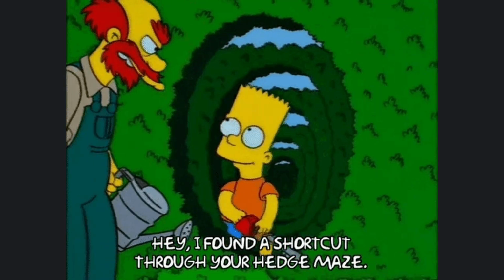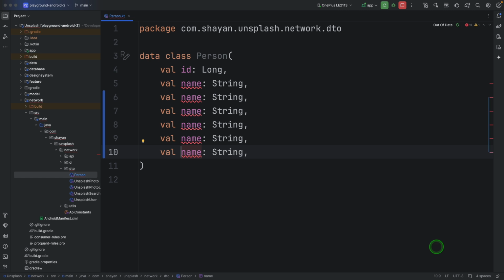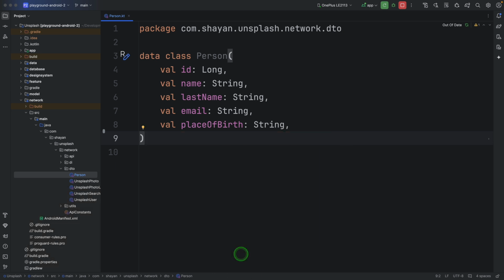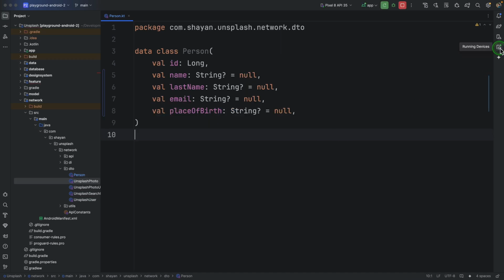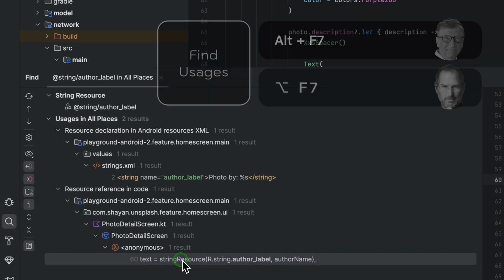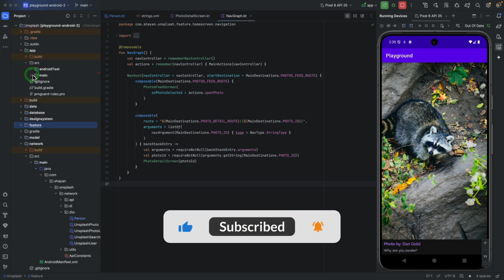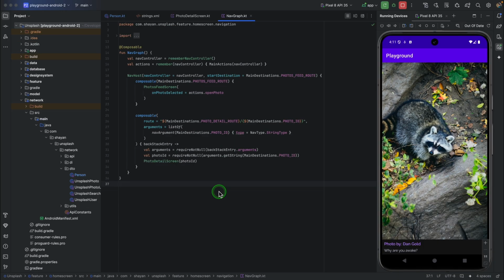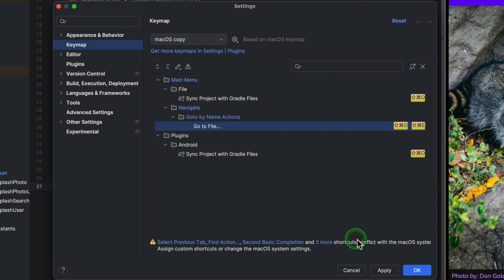5 Must-Know Keyboard Shortcuts | Android Studio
🚀 Boost Your Coding Speed with These Android Studio Keyboard Shortcuts! 🚀

Stop wasting time on the mouse and start using these pro tips to supercharge your Android development process. If you’re serious about Android development, you NEED to know these!

💡 In this video, you’ll learn:
* The essential shortcuts for boosting productivity.
* How to customize shortcuts to fit your workflow.

👨‍💻 About Me:
Hi, I’m Shayan! With over a decade of experience in Android development, I’m passionate about helping new developers build their skills and confidence. On this channel, I share tutorials, tips, and insights about software engineering, focused on Android development. If you’re a beginner looking to level up your coding game, you’re in the right place!

⌚️ Timestamps:
00:09 - Duplicate Line
00:26 - Delete Line
00:42 - Column Selection Mode
01:04 - Find in Files
01:16 - Find Usages 1
01:27 - Find Usages 2
01:37 - Go to File
02:02 - Customize Shortcuts